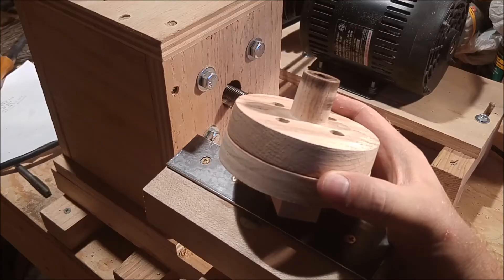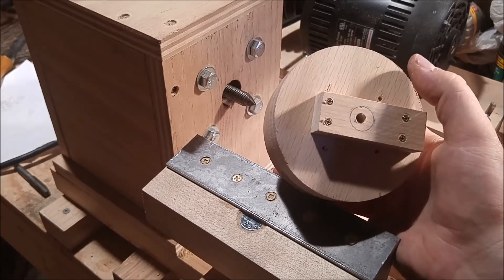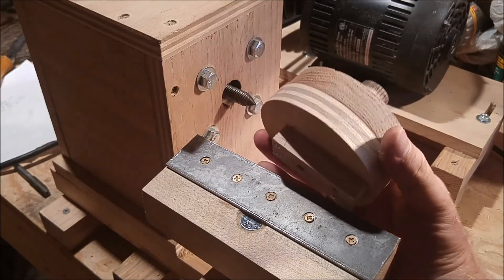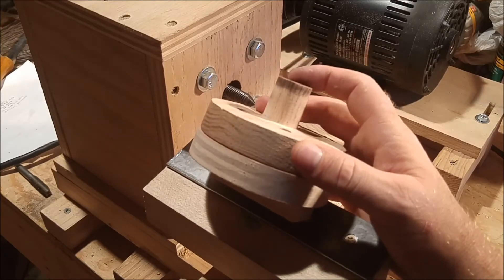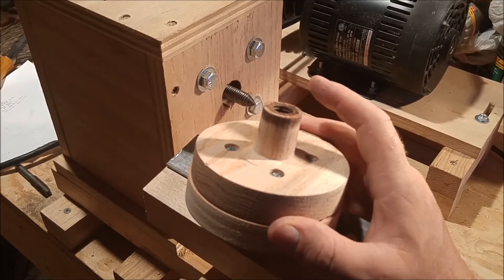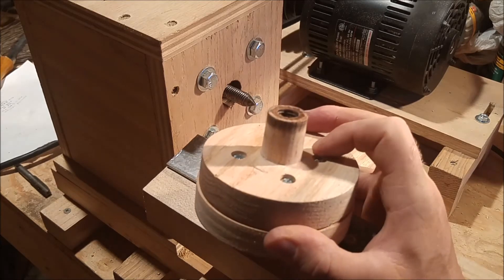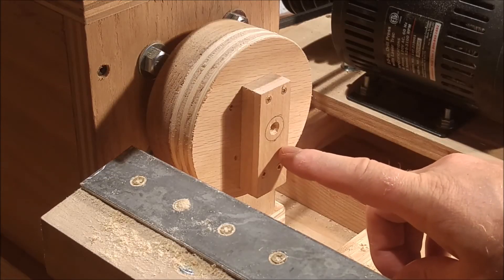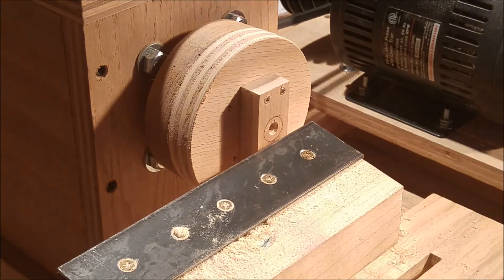Wood Faceplate For Homemade Lathe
This is a wood faceplate project for use on my homemade lathe.  It’s made oak hardwood, there’s a 1” dowel that’s glued into a 4” diameter ¾” thick disk that has 4 countersunk holes on the backside for 10# wood screws. The disk was made using a circle cutting jig and the homemade lathe are other videos on my channel in case you wanted to check them out. The screws are used to attach either the work piece directly or to attach a sacrificial block that the work piece then is attached to by multiple different methods.
The dowel has a hole drilled at it’s center then it was tapped to ½” by 13 thread size to match my lathes spindle. The dowel is extends out long enough to where it will bottom out on the headstock bearing surface to try to strengthen the faceplate and reduce vibration.  The dowel is glued to the hole in the disk. After the glue dried the disk was trued up.
Some benefits of making your own face plate are that it’s less expensive, this faceplate was made from scrap wood but I would estimate it’s about $0.50 to make which is by far less expensive than buying a commercial faceplate. You can customize the size, and mounting hole pattern, you can make multiple faceplates and leave them attached to your work pieces for example you’re working on multiple projects. On my lathe this faceplate can be attached to the tailstock in case special mounting is needed for some types of spindle turning. The faceplate screws onto the spindle and is self locking.
This is a view of an upcoming wood ball and socket project as example use for the faceplate. The two piece socket assembly is screwed to a sacrificial plywood plate and that is in turn screwed to the faceplate. The inside of the socket is worked to form a spherical shell of ¾” diameter to match the ball size that will be used.